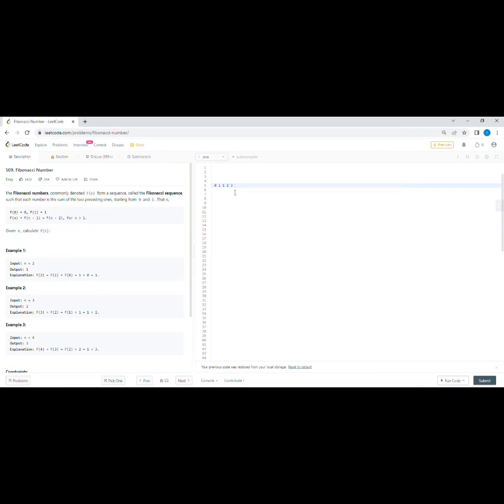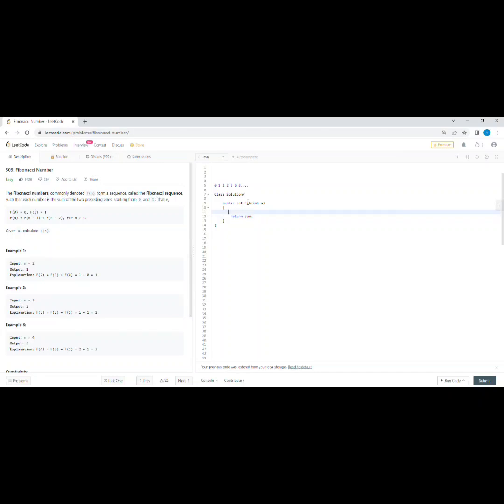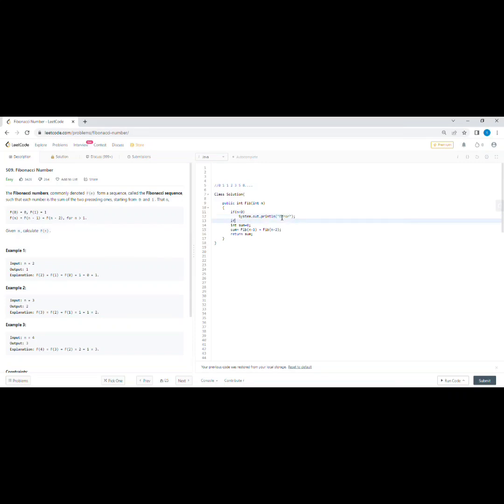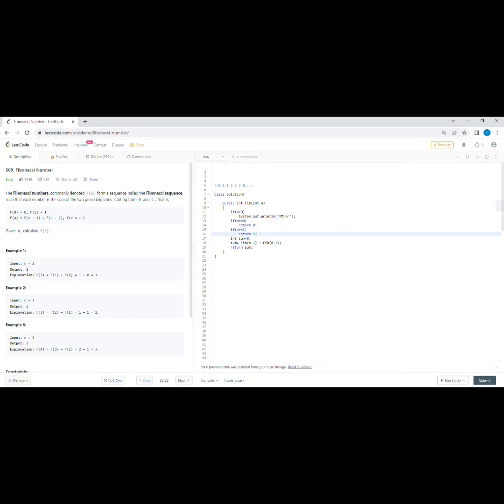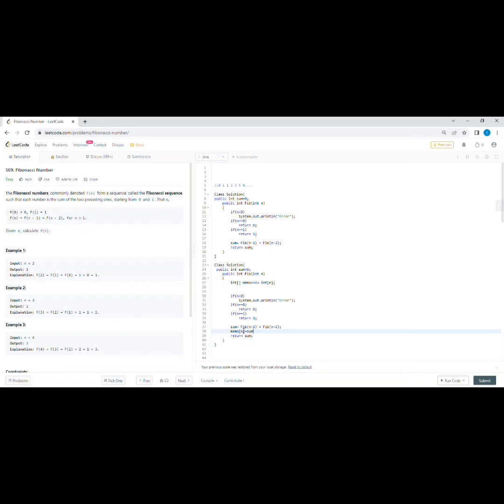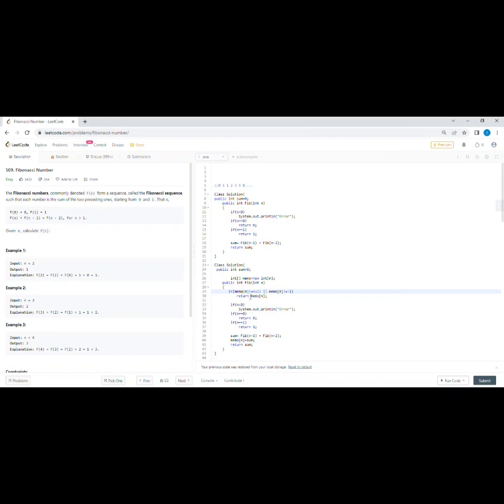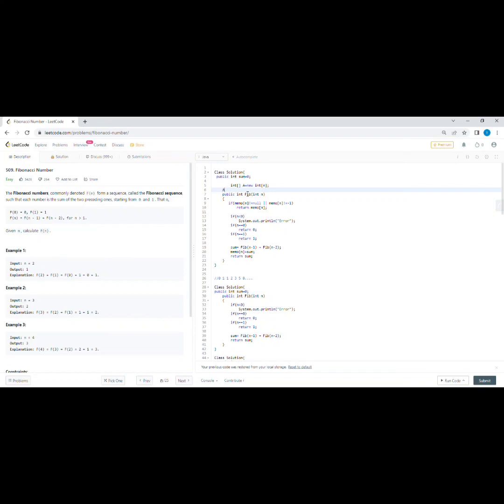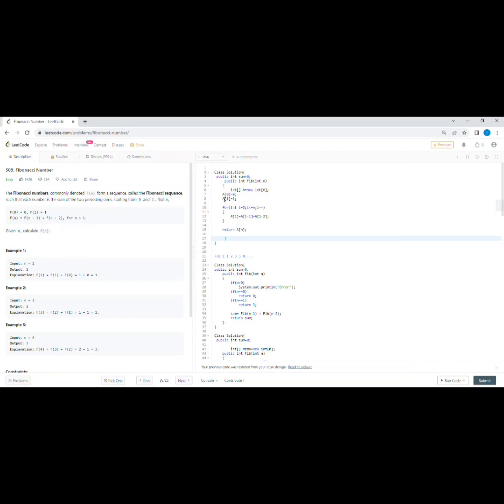Fibonacci series sum , Leet Code coding practice with explanation in detail. LeetCode problem no 1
Fibonacci series sum , Leet Code coding practice with explanation in detail. LeetCode LeetCode problem no 1